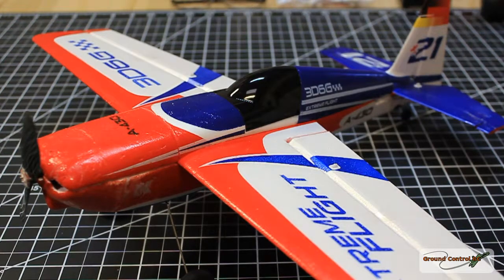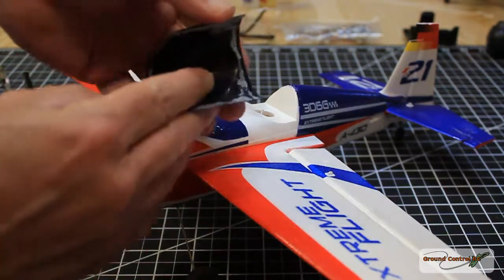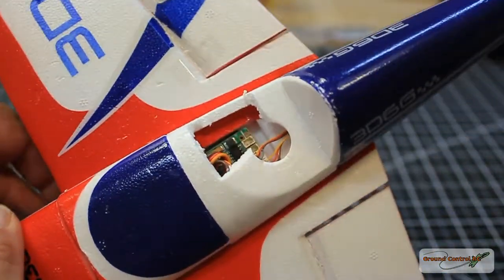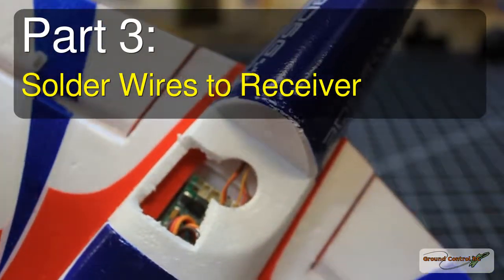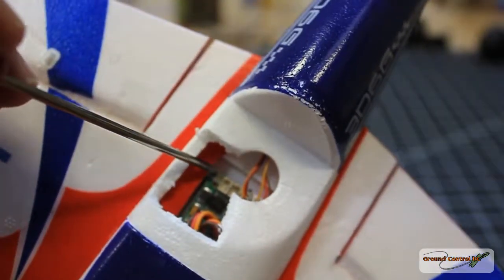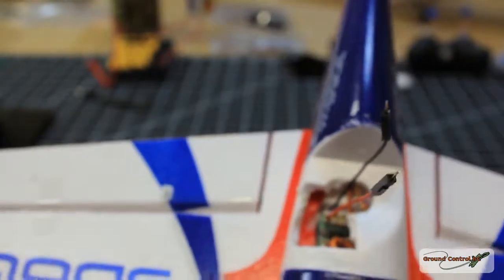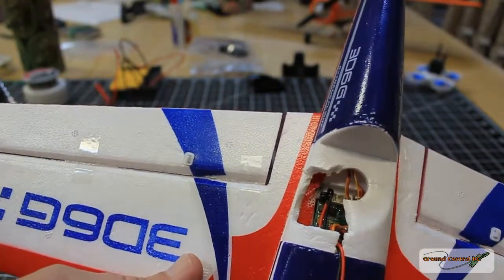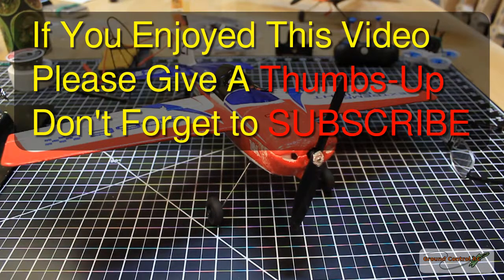Tutorial - Add a Micro FPV System to the XK Edge A430 Stunt Plane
Ground Control RC [ RC Tutorial Series ]

[ RC Tutorial - Add a Micro FPV System to the XK Edge A430 Stunt Plane ]

In this tutorial we will be installing power leads for our Micro FPV System.

Patrons of the Channel will have access to Exclusive Content!

Description:
Brand Name: XK
Item NO.: A-430
Material: EPS
Item Name: 3D6G system rc airplane
Wingspan: 430mm
Length: 534mm
Flying Weight: 80g
Transmitter: 2.4G
Motor: High performance 1406 brushless motor
Battery: 7.4V 300mAh 25C li-po battery
Flying time: 10 minutes
Charger Time: 30-60min
Control Distance: 200m

Features:
With 2.4GHz communication technology, can be compatible with FUTABA S-FHSS
With High efficient 1406 brushless motor make the airplane is dynamic
3D6G stabilization and reasonable aerodynamic layout make flying is very stable,beginners also can fly easily
3D 6G mode can be converted easily
3D lock mode is improve posture and increase stability. Even primary level can fly it as an expert. 6G mode keeps stabilization, which keeps the airplane stable flying pose when you loose the transmitter in any case.
Small and big rudder setting.
The transmitter is equip with rudder volume setting, small rudder is suitable for beginner, big rudder makes easy to roll, spiral and do other actions
Durable EPS foam all in one shaped construction, lightweight,only 80g
Using high rate lipo battery, powered flight time up to 5-8 minutes.

Package Included:
1x XK A430 RC airplane
1x Transmitter
1x Battery
1x Charger
1x USB charging cable
1x Manual

Legal

Ground Control RC™. Publication, reproduction or distribution of this Video/Media by any means whatsoever, including but not limited to, electronic transmission via internet or e-mail, re-uploading existing Videos/Media on any other website is strictly prohibited without the prior written consent of Ground Control RC. Ground Control RC is not liable for any damage or loss through the use of products or techniques shown in any of our Videos/Media and you do so at your own risk!